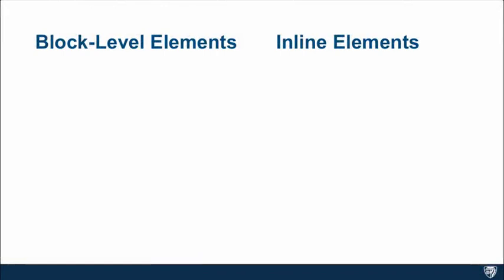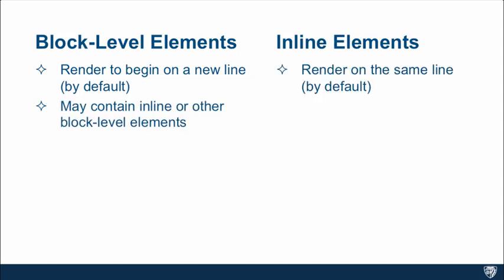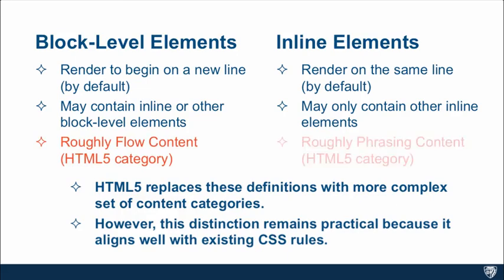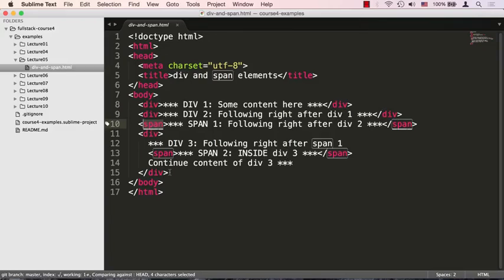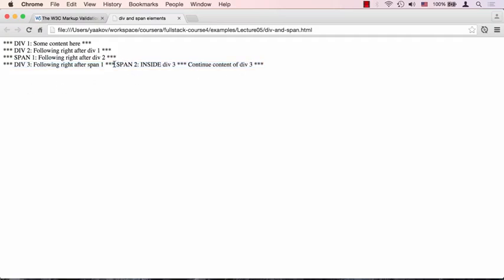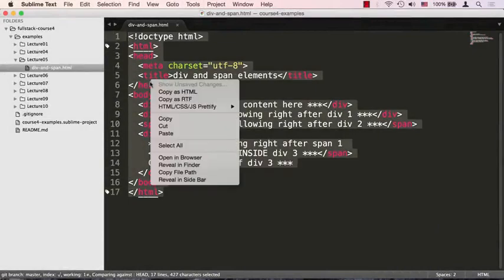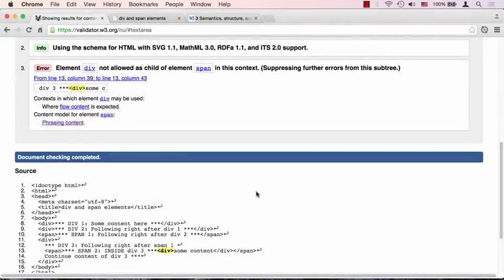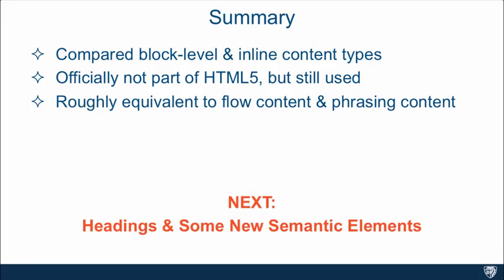Lecture 5: HTML Content Models.